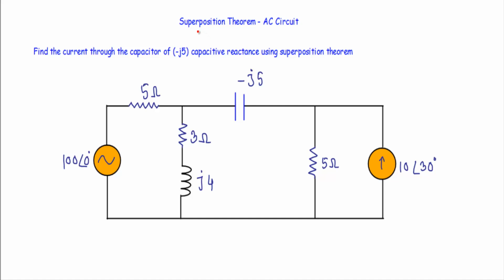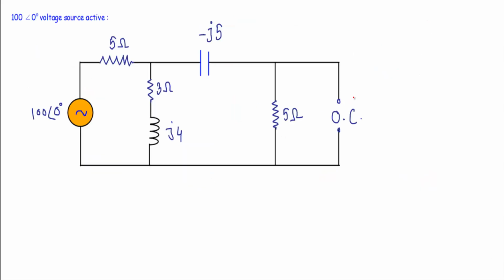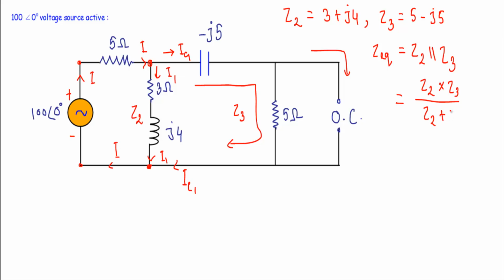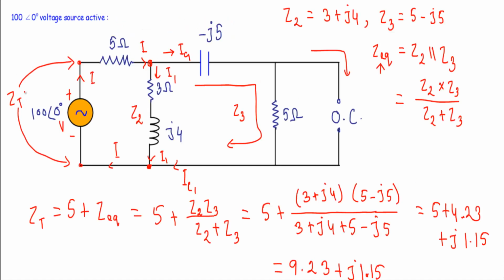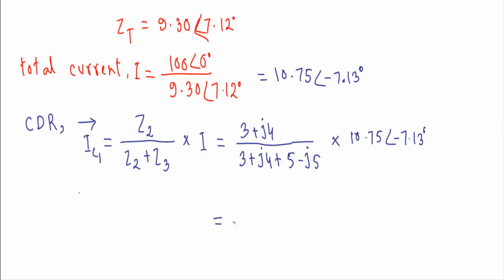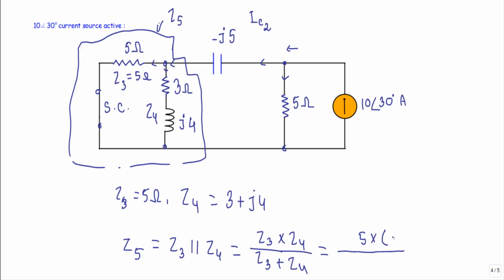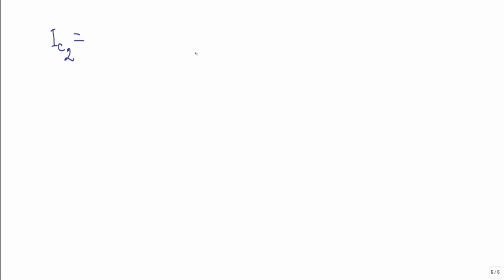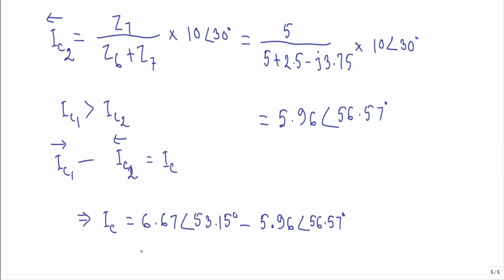AC Circuit : Superposition Theorem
Topics Covered:
- Superposition theorem in case of AC circuit
-  An AC circuit is solved using superposition theorem